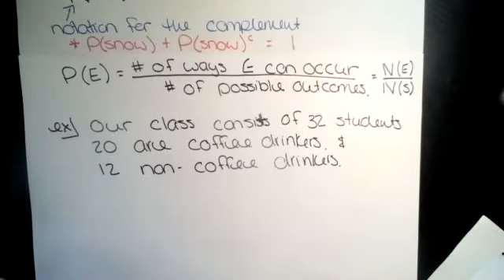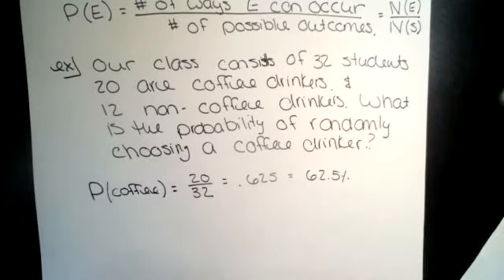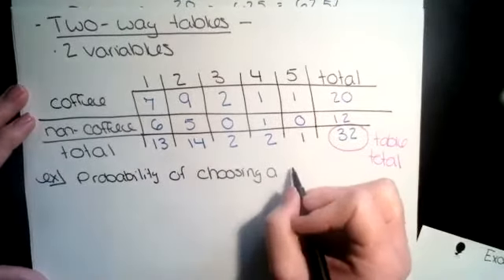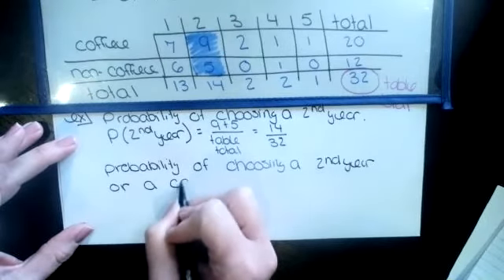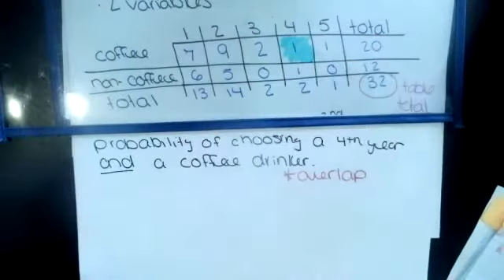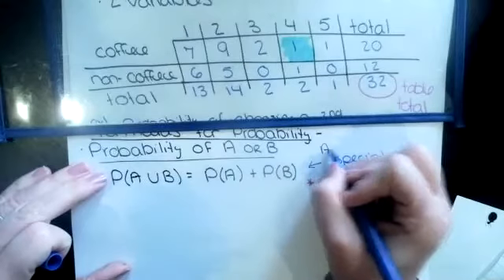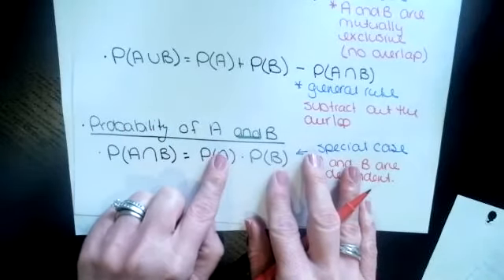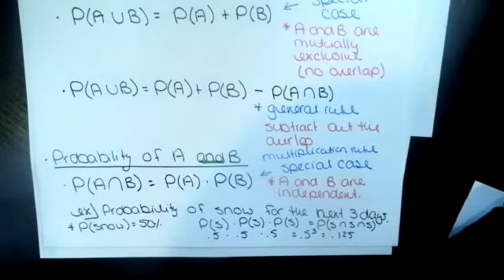STAT I Lecture 8 - Intro to probability